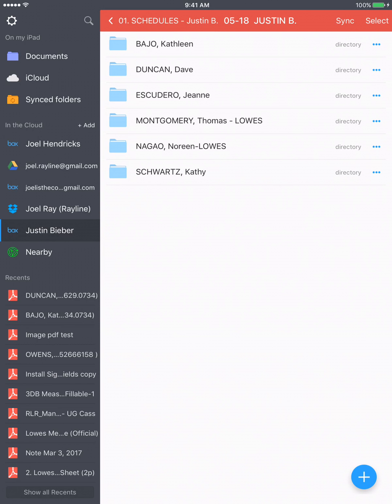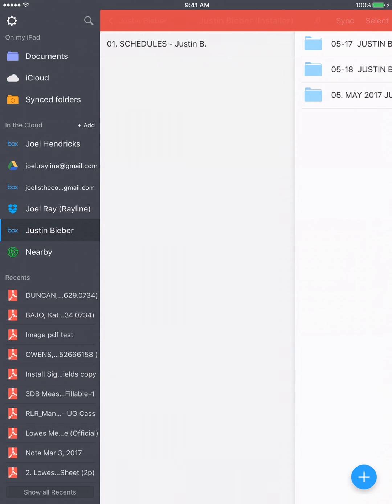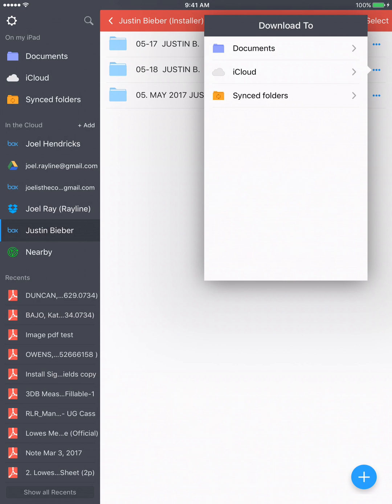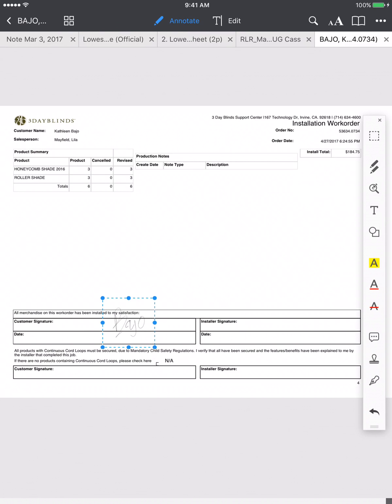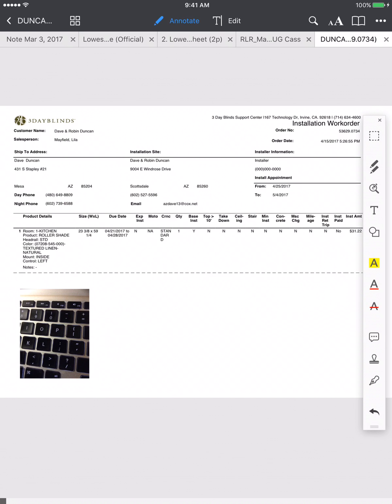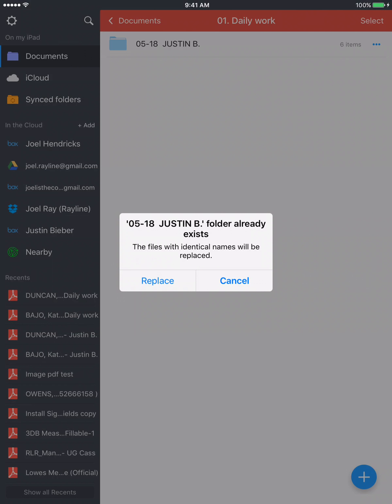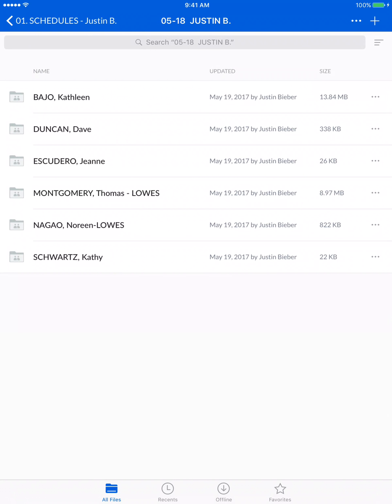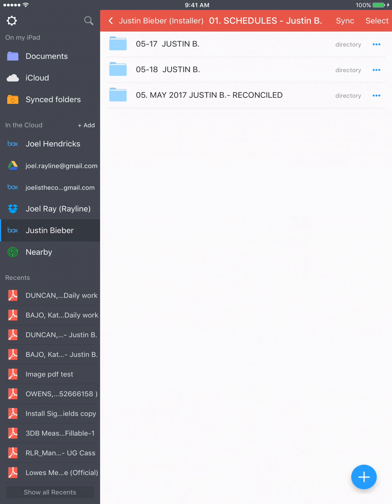pdf expdert 6 ipad